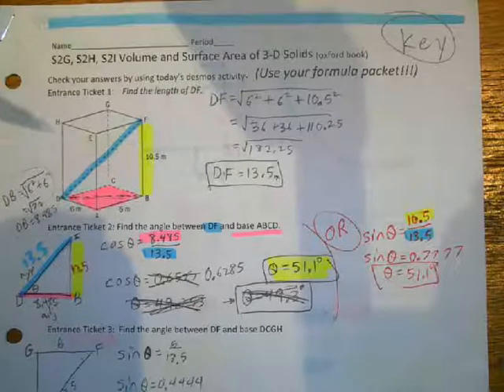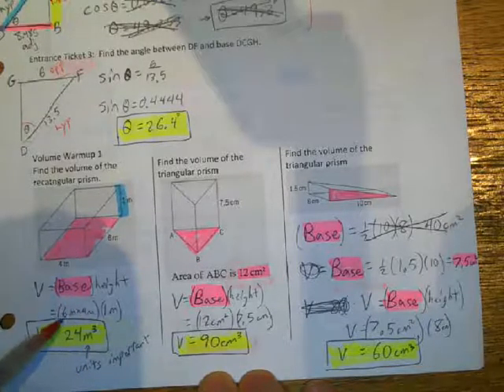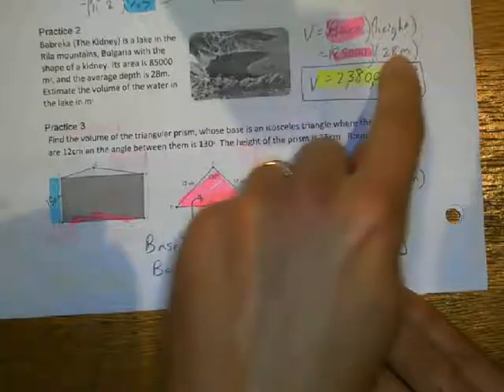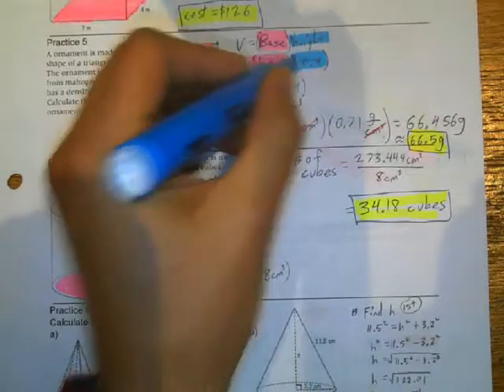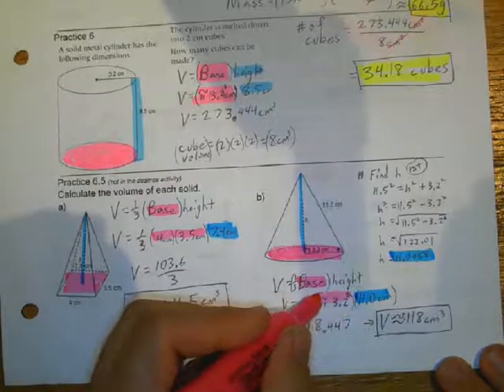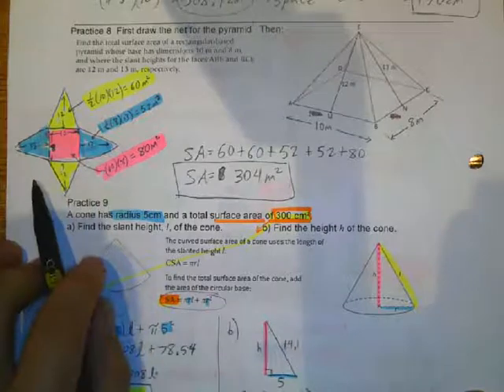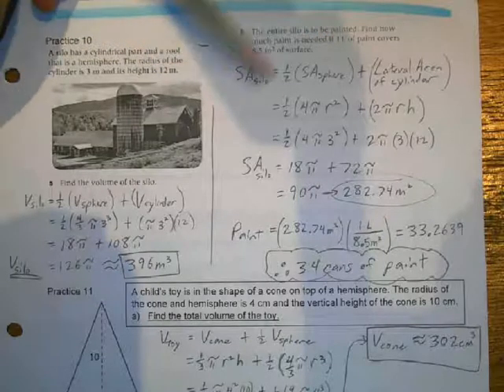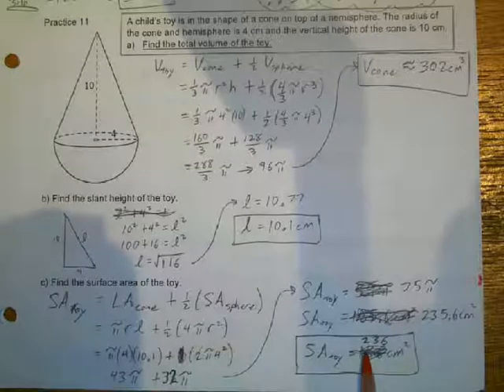S2G, S2H, S2I Volume and Surface Area of 3D Solids